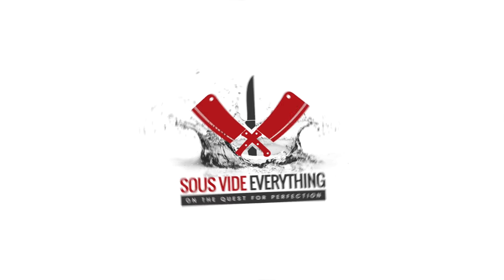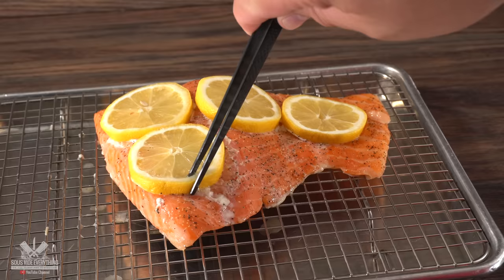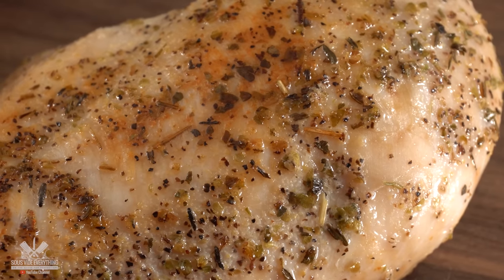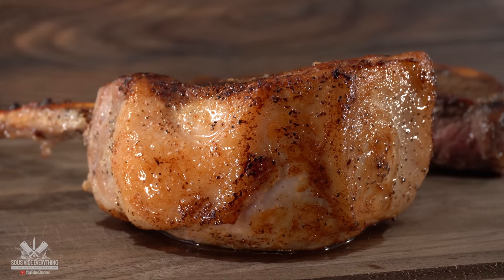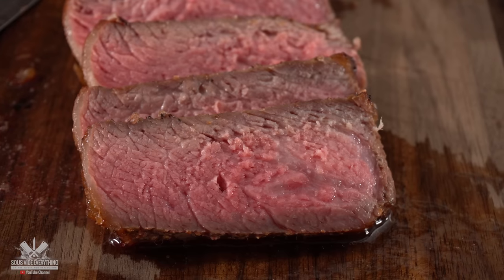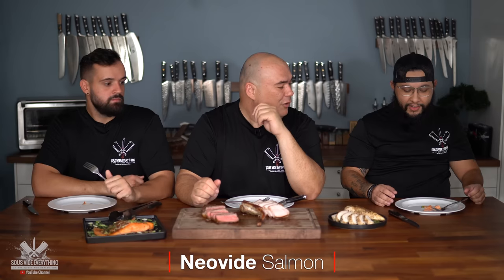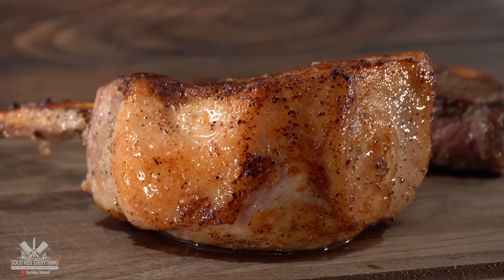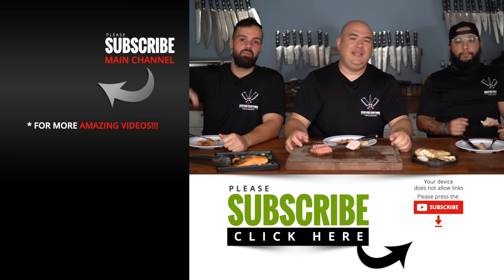I try the MOST Innovative SOUS VIDE Cooker in the Market!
Check out Neovide's Kickstarter campaign (September 6th to October 6th) to get your own and go to their website to learn more about their Sous Vide and other products Thanks to The Space for sponsoring this video!

To day I test the most innovative sous vide cooker I ever seen.  Not only does it cook sous vide but does alot of other things I thought you could never get with just one machine.

* SVE MERCH *
* MAIL TIME Want to send something?
13876 SW 56th Street (№128)

* EVERYTHING I USE in one LINK *

* VIDEO EQUIPMENT *
Main Camera